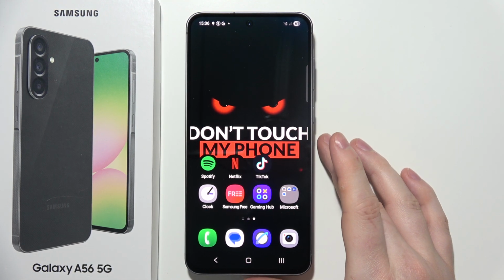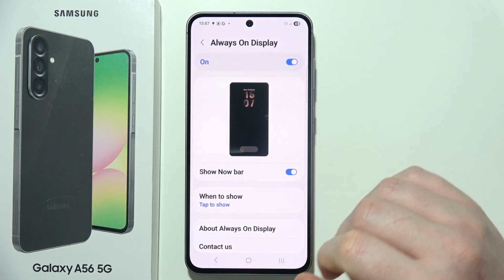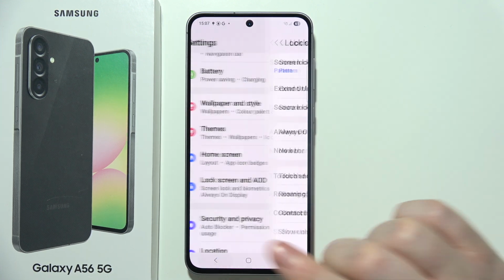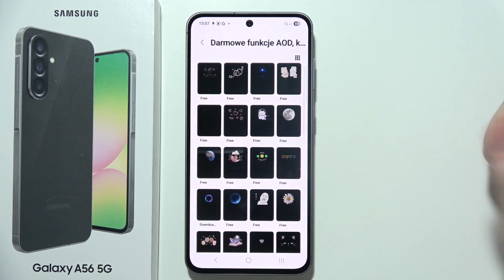SAMSUNG Galaxy A56 5G: How to Set Photo In Always On Display (Is it Possible)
Looking to customize your SAMSUNG Galaxy A56 5G Always On Display? Learn whether you can set your own photo as the Always On Display on the Galaxy A56 5G and how to do it. This guide will show you the customization options available for AOD. Follow these steps to make your device’s standby screen more personal and visually unique!